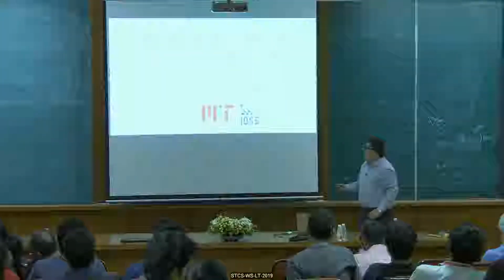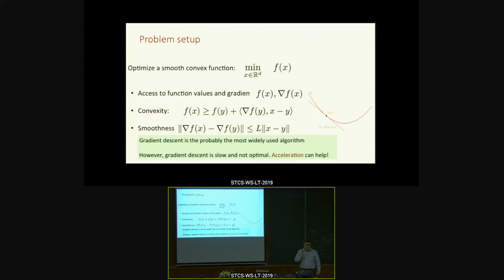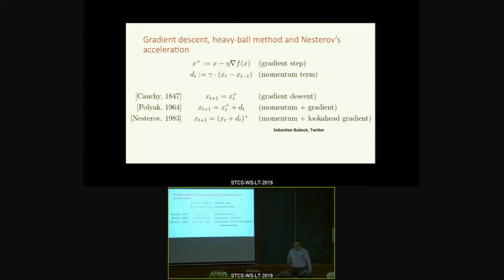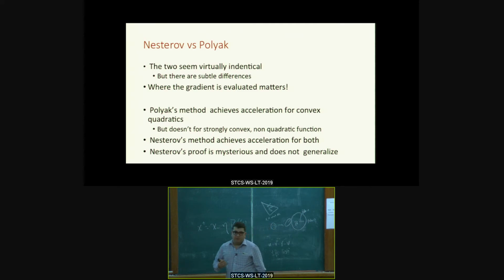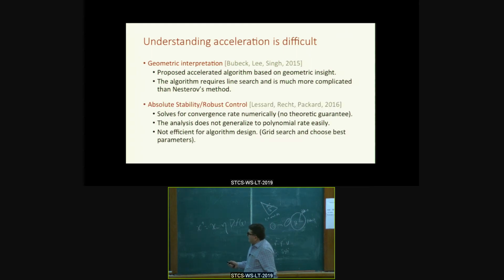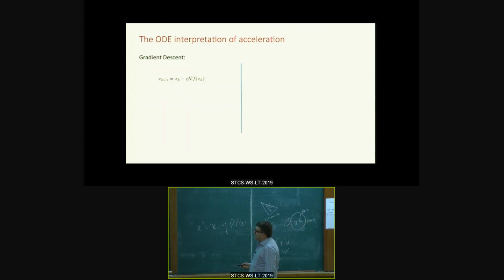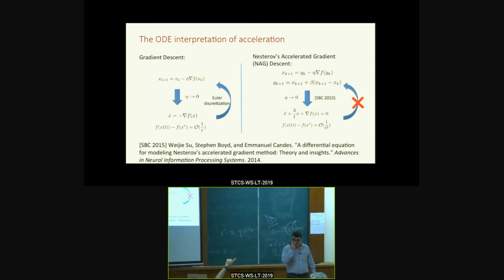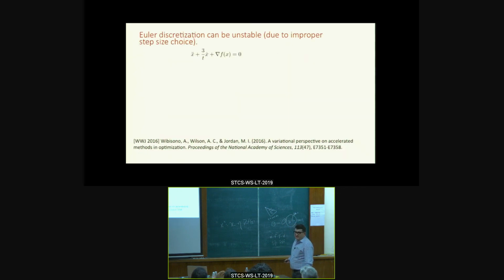WLT 2019: Ali Jadbabaie - (Part 1)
Optimisation for Machine Learning: Demystifying the Role of Acceleration (Part 1)